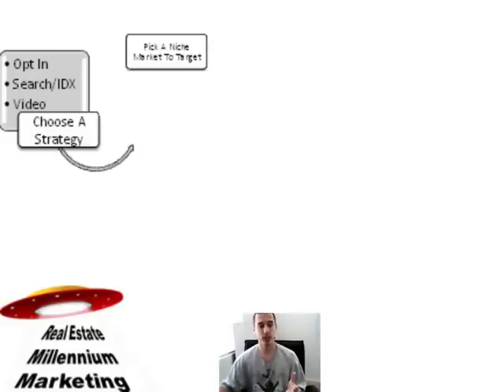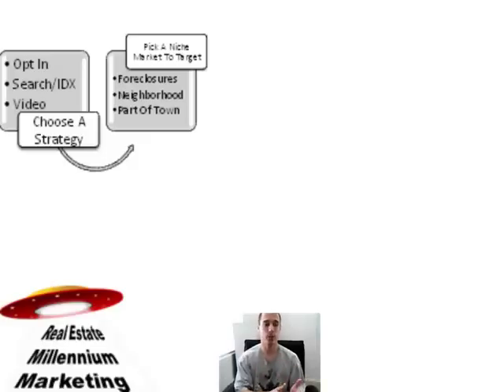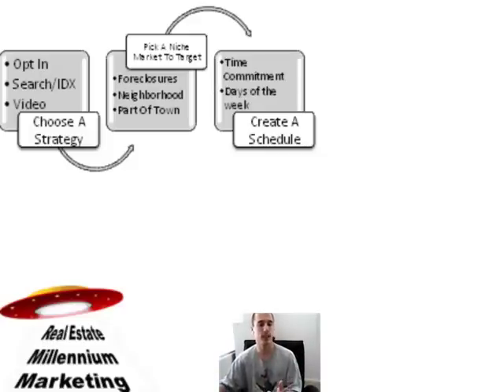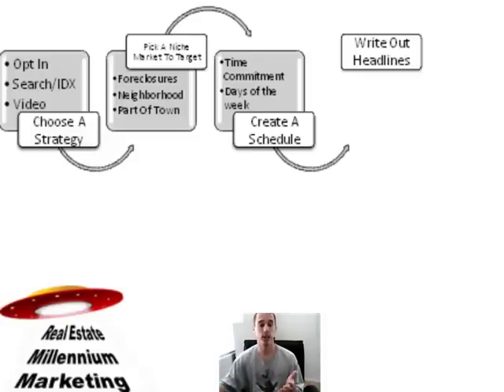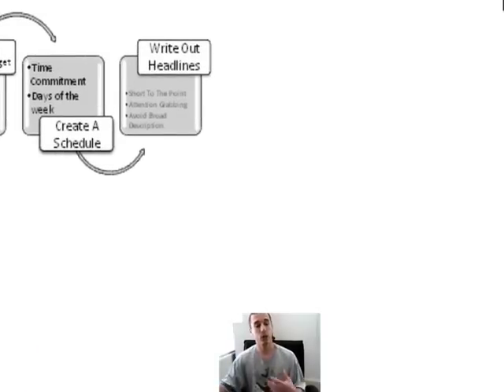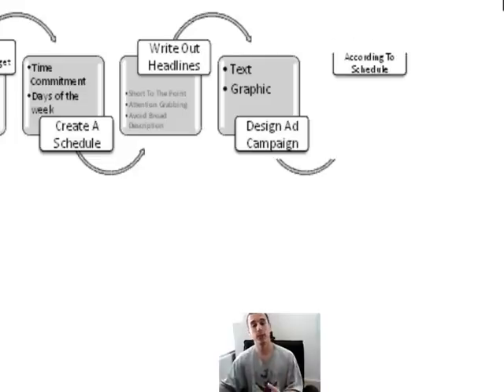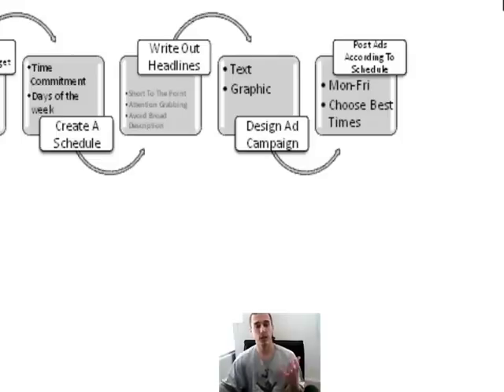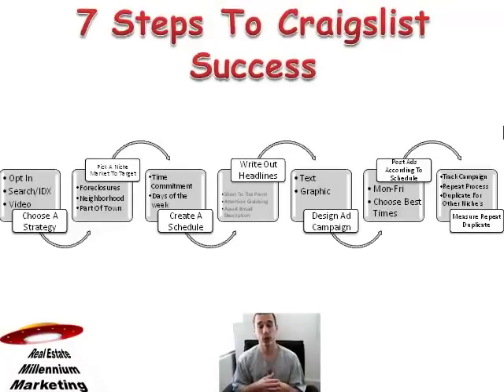7 Steps To Craigslist Real Estate Lead Generation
In this video I give you the official road map to generating targeted Real Estate leads using Craigslist. Getting Craigslist Real Estate leads is easy and fast once you know what to do. This simple 7 step Craigslist Real Estate lead getting process is exactly what every RE professional needs when trying to generate FREE Real Estate leads using Craigslist. I also am giving you 2 awesome free gifts just for watching this video today. Grab you free gifts by following the link above or below.